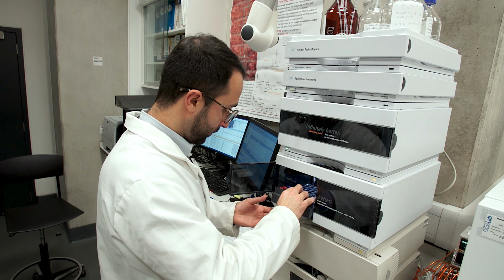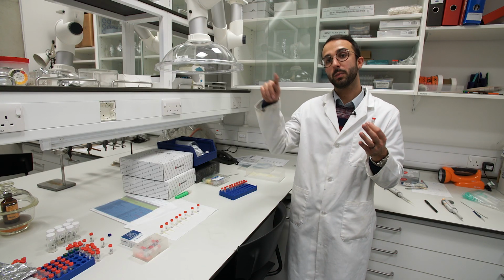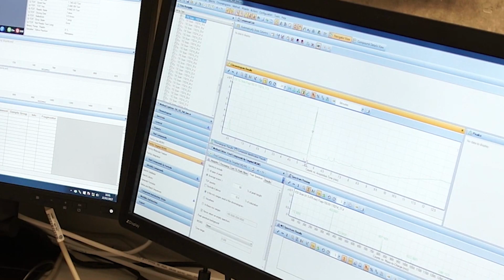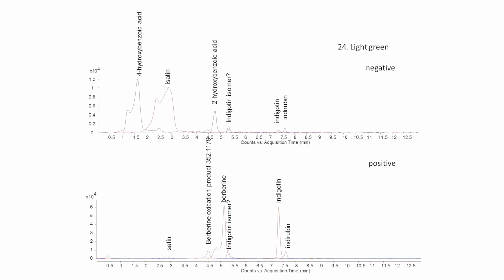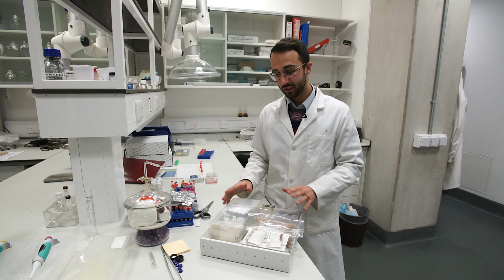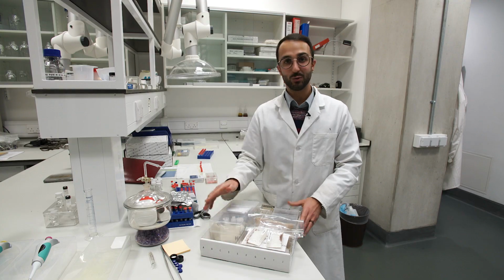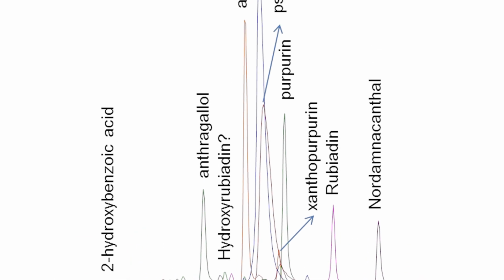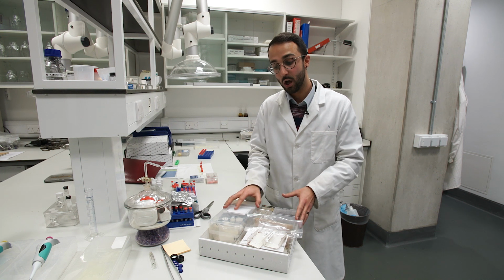Conserving Vulture Peak | Ep4: Liquid Chromatography Mass Spectrometry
Scientist, Dr Diego Tamburini analyses the dyes used to colour the fibres of the Vulture Peak embroidery.

He uses a technique known as Liquid Chromatography Mass Spectrometry to find out what was used to colour the embroidery threads.

The embroidery dates from China’s Tang dynasty (AD 618–907). It depicts the Buddha preaching at Vulture Peak – in Buddhist tradition a favourite retreat of the Buddha and his disciples, located in what is now north-east India.

It was discovered by archaeologist Sir Aurel Stein (1862–1943) who, while exploring the many caves at Dunhuang, discovered a walled up cave. Behind this wall was a library full of manuscripts paintings and textiles, including this astonishing embroidery.

The tapestry is part of a collection donated to the British Museum by the archaeologist Sir Aurel Stein (1862–1943).